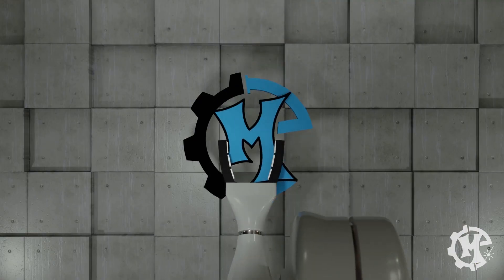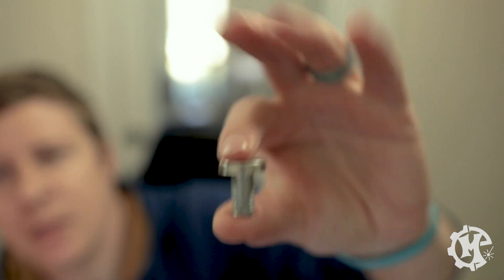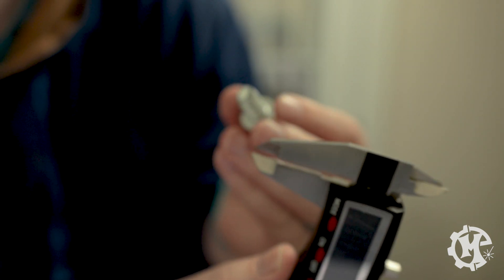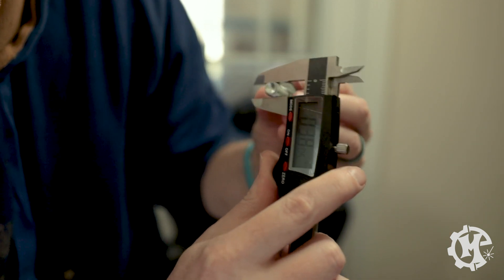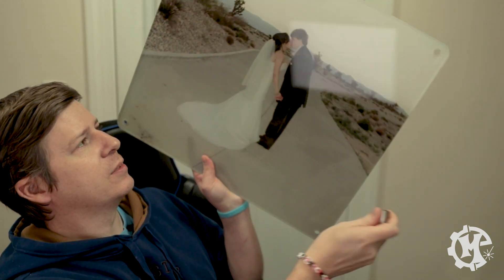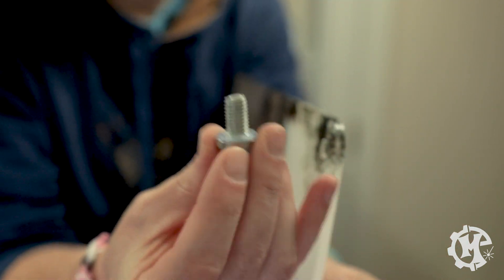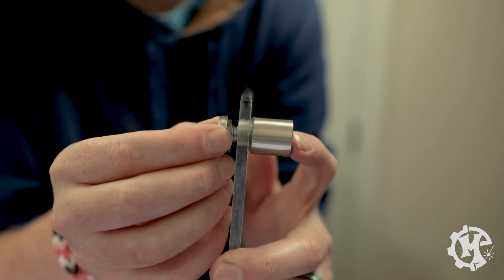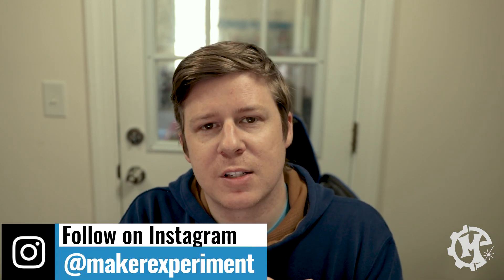Standoffs 101: Tips and Tricks for Perfect Use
Standoffs are a standard mounting method used in laser and UV projects. There are a couple of tips and tricks that I use to help make them easier to work with.

● LINKS
Dial Caliper

⏰ Video Duration: 0:00 / 6:06